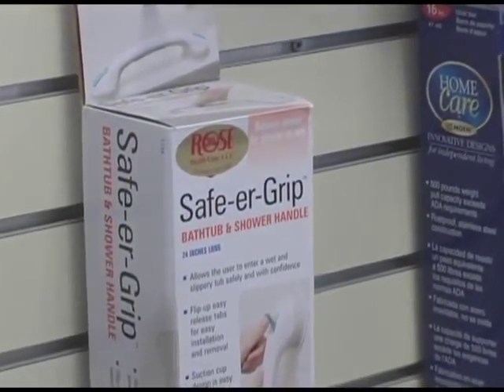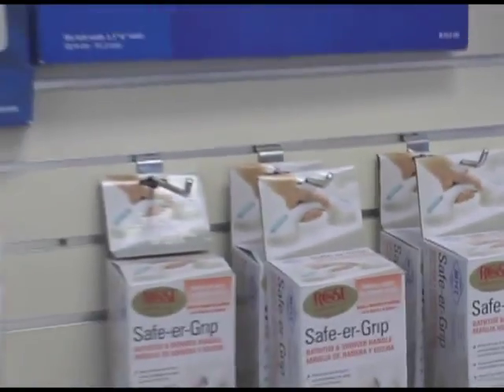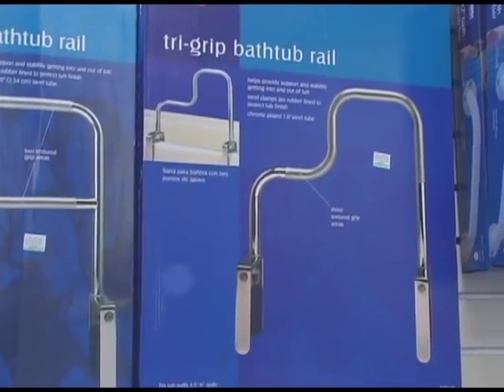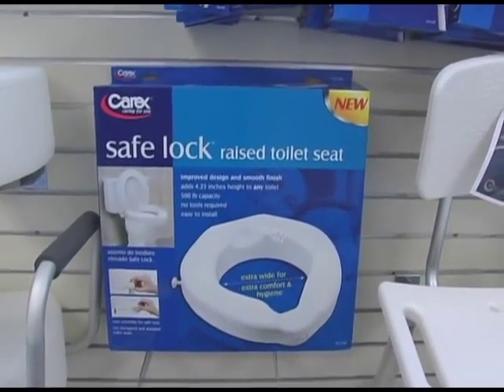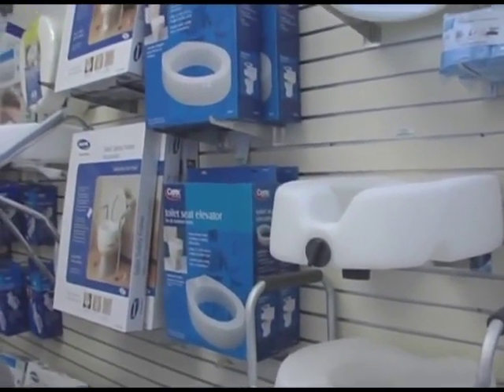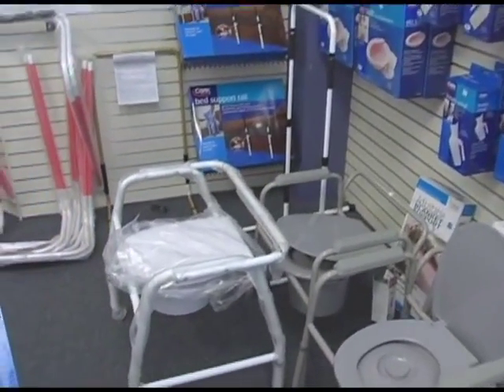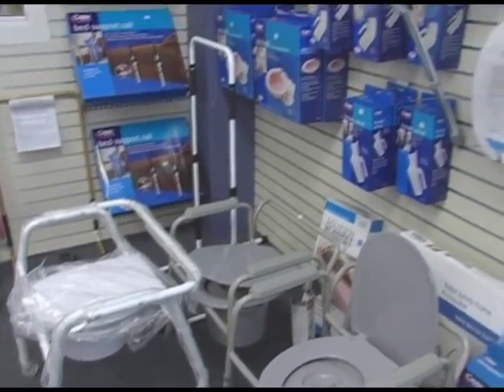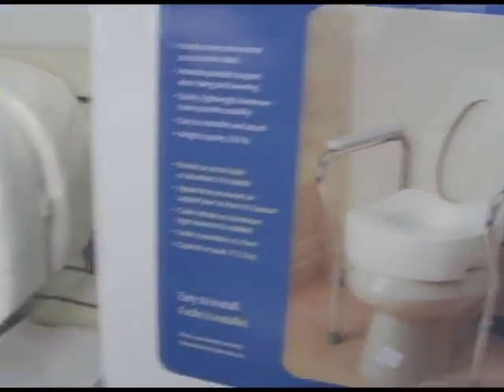Bathroom Safety Apex Home Care